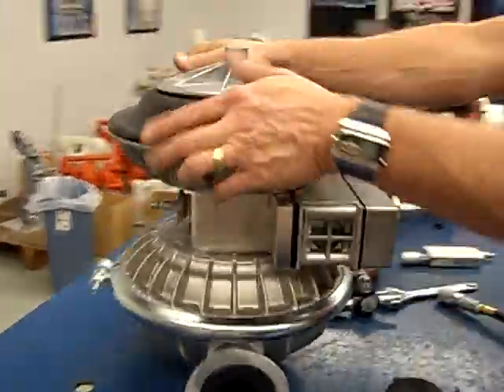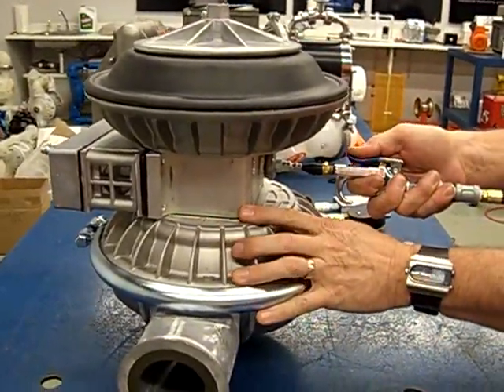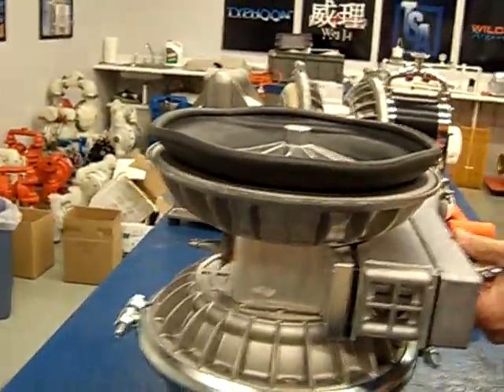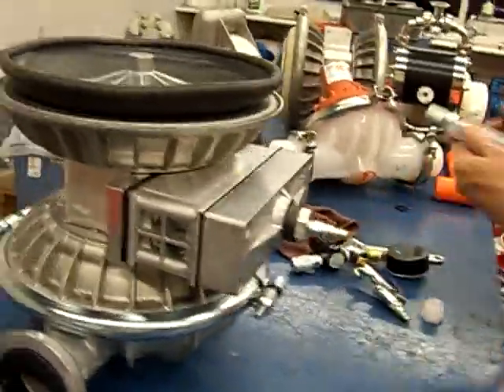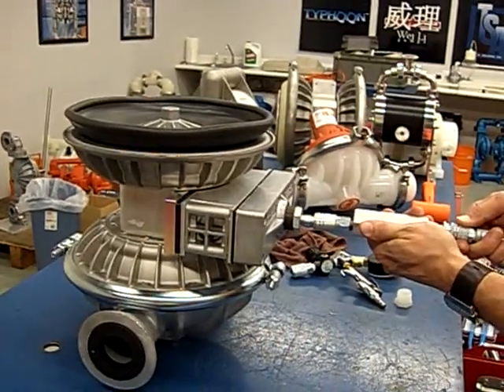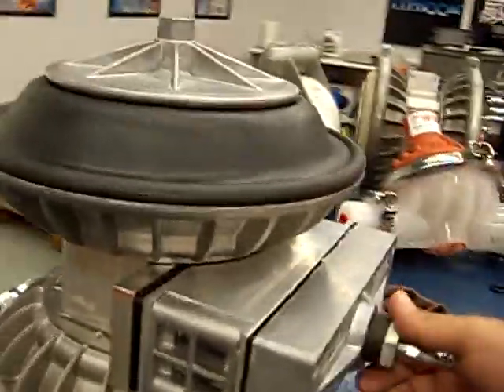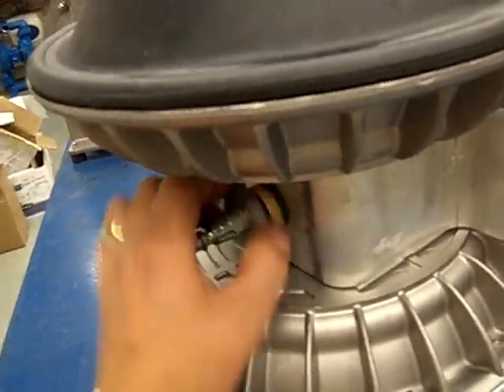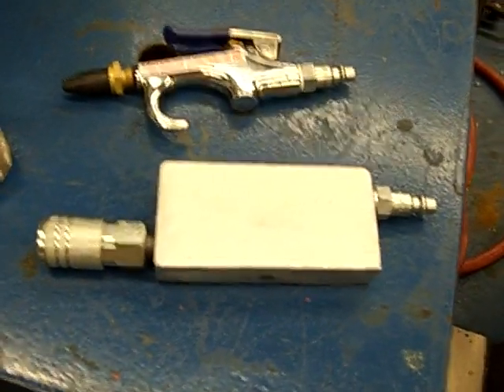How To Invert Wilden Pump Diaphragms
Brief tutorial on how to quickly and safely invert the diaphragms on a Wilden pump.